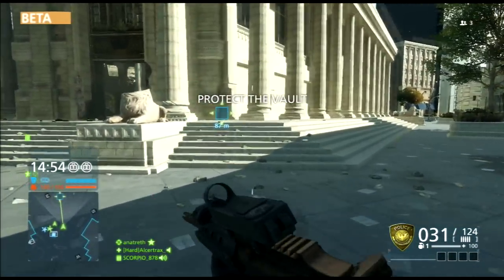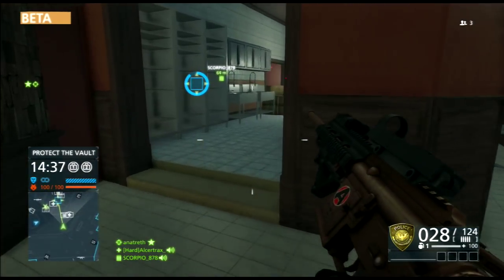All Discovered Rare Reloads + Donut Easter Egg! - Battlefield Hardline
SHIT I FORGOT THE 93R! But that was found after I made this so...

All credit is due to original discoverers! -

Bald Eagle - iClopToPonies
RPG - WeathGuy42
AKM - Hazzard
,410 JURY - Gibs O Matic
M16A3 - Haytham Mohammed
Donuts - David Nottel